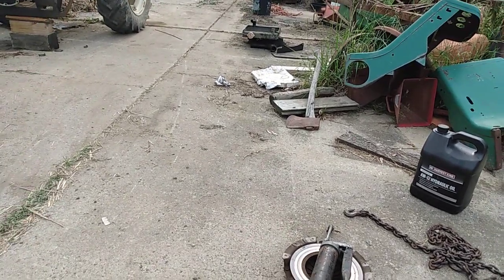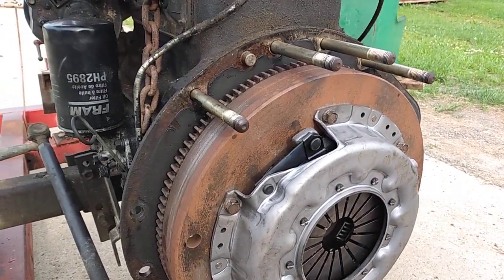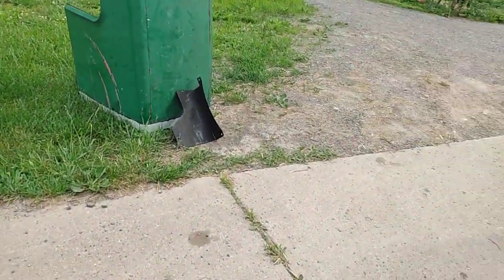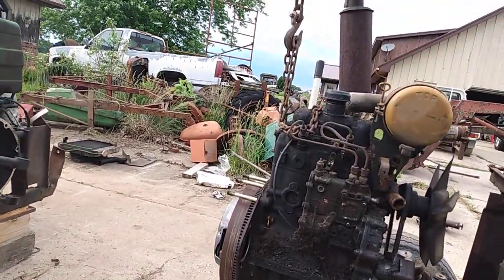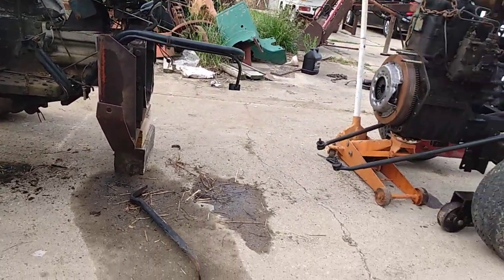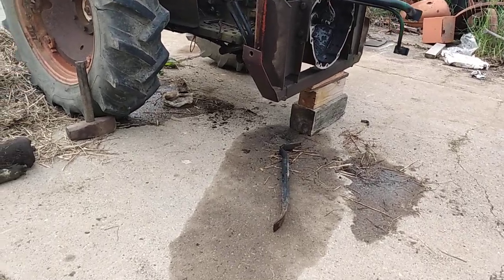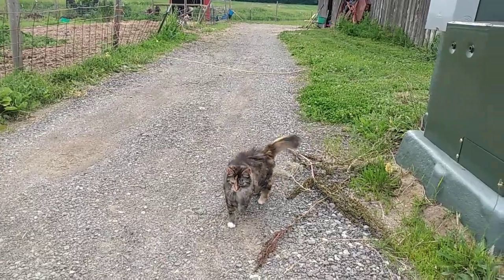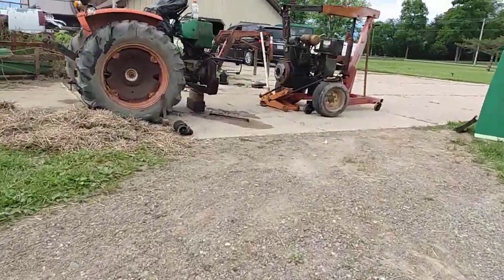June 10, 2022 Installing A New Clutch In The Allis 5020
John, my factory helper came down and helped get it striped down so it could be split. After he went home, I was able to split it and put in a new pilot bearing and throw out bearing. I will be able to push it back together after connecting thr throw out bearing clips. Black clouds came up and it was time to feed horses and I thought it best to put the tools away for the night.